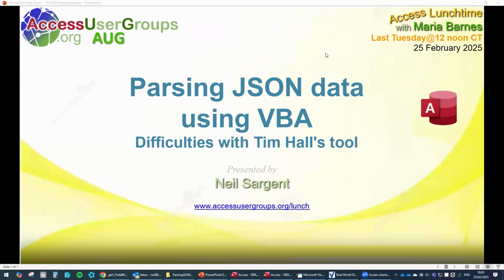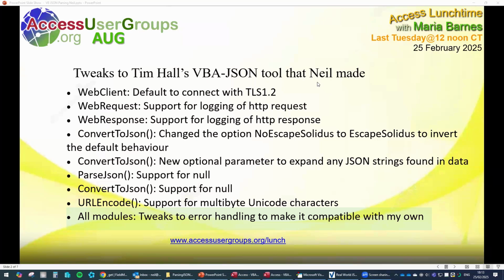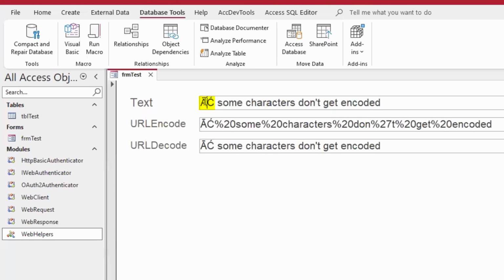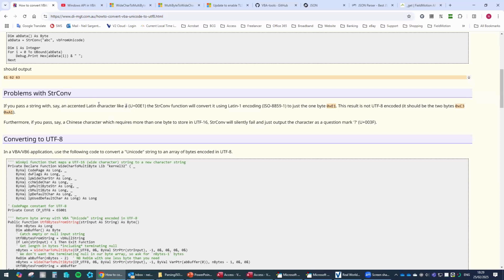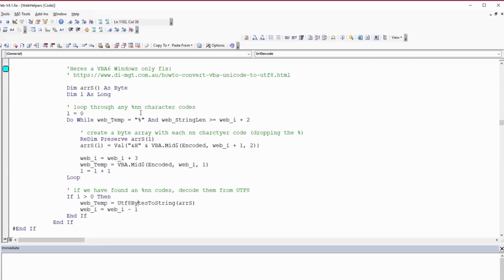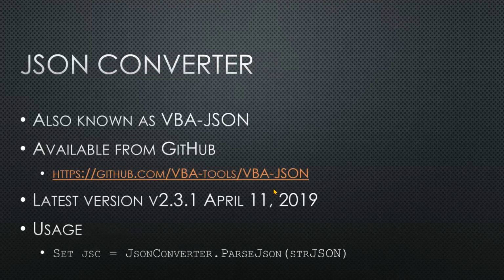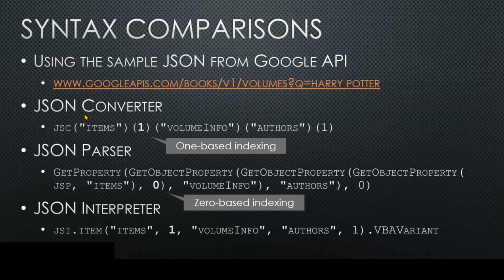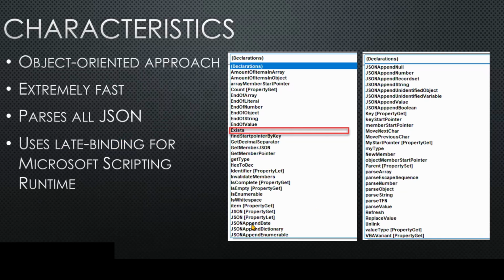AL: Parsing Data using JSON and VBA in Access, Neil Sargent and Leo (the DBguy)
Excellent presentation by Neil Sarget and Leo (the DBguy) about parsing data from the web in JSON format using VBA in Access. Hosted by Maria Barnes.

*Background* Last month's presentation
Using Dictionaries and Collections to work with JSON in Access, Maria Barnes, Neil Sargent, Leo theDBguy (1:03:47)

*Download*
2 PDFs + ACCDB in ZIP

0:32 Welcome from Maria
0:49 last month's presentation video link above
1:29 *Neil Sargent* Difficulties with Tim Hall's tool
1:49 reference video: AL: Working with the Microsoft Graph API from VBA with Maria Barnes (1:09:49)
2:32 *Get* method to get data from URL
downloaded typically using JSON, sometimes XML
3:09 last month, looked at what JSON is
in VBA, handle it as a set of dictionary objects
VBA collections to represent arrays
3:45 this month, how we took the VBA tools and what to tweak to make it work
4:42 *Tweaks* to Tim Hall’s VBA-JSON tool that Neil made
5:07 WebClient: Default to connect with TLS1.2
6:10 WebRequest: Support for logging of http request
7:13 WebResponse: Support for logging of http response
7:42 ConvertToJson(): option NoEscapeSolidus to EscapeSolidus
8:33 ConvertToJson(): New optional parameter to expand JSON strings
9:41 ParseJson() + ConvertToJson(): Support for null
11:01 URLEncode(): Support for multibyte Unicode characters
12:05 Tweaks
12:34 *Problems* with JSON and Tim Hall’s VBA-JSON tool
13:44 Support for multibyte Unicode characters
form in Access with Text, URL Encode, URL Decode
14:09 VBA-JSON library from Tim Hall
14:22 VBA-Web library does more, super-set, has tools to request and post
15:14 back to Access form
(WebHelpers module in Neil's download - translate into web-friendly encoded data)
for instance, space to %20
16:34 Decode works the other way
16:59 control characters that web wants to use like . , ? %
space is %20, comma is %2C
17:48 unicode character comes back as ?
VBE environment doesn't support Unicode, just ANSI
18:03 failed to encode Greek Sigma properly
18:37 textboxes support Unicode
18:49 %3F not right
18:54 characters should be encoded but aren't
20:01 VBA *UrlEncode function*
instructions in comments
22:41 read 1 character at a time
23:02 AscW instead of Asc
26:48 WideCharToMultiByte
25:35 How to convert VBA/VB6 Unicode strings to *UTF-8*
25:54 *StrConv problems*
26:58 modUTF, Utf8BytesFromString
28:52 video: Windows API in VBA - Strings (Part 2) - *Unicode vs. ANSI*
29:35 summary convert string to byte array
30:41 textboxes show Unicode properly encoded and decoded
32:00 smiley face is *3 bytes encoded*
32:18 vba, Utf8BytesToString
33:27 form examples
33:59 vba, multi byte string back, tack it on, job done.
34:07 Q: Adrian
36:02 Default support for *TLS1.2*
Modify WebClient.PrepareHttpRequest() to use TLS1.2 by default
36:30 vba, modify WebClient module
37:14 *Support for Null*
38:32 Resources
38:53 Maria, thank you, take it away Leo
39:00 *Leo* thank Neil for fascinating deep dive into Tim Hall's library
39:10 *Alternatives & Comparisons*, Parsing JSON data using VBA
39:42 Available Options
40:07 *JSON Converter*
Also known as VBA-JSON
GitHub
41:39 _Characteristics_
Widely used and more popular
Failed to parse some valid JSON input
Initially had problems with speed
Requires a reference to Microsoft Scripting Runtime
42:30 *JSON Parser*
More powerful
Uses the built-in Microsoft JavaScript Engine
Dymeng (Jack Leach)
44:06 _Characteristics_
Cumbersome to work with
Parses all valid JSON
Vulnerable to some security threats
Uses late-binding for Microsoft Script Control
45:05 *JSON Interpreter*
Object-based (using Class Modules)
GitHub
Usage
Dim jsi As New JSONInterpreter
jsi.JSON = strJSON
45:44 _Characteristics_
Object-oriented approach
Extremely fast
Parses all JSON
Uses late-binding for Microsoft Scripting Runtime
favorite is Exists
48:30 *Syntax Comparisons*
51:38 (Non-Scientific) *Speed* Comparisons
53:44 Maria, March cancelled
54:19 Q: Neil: Does this do JSON encoding as well as decoding?
58:00 Colin, JSON values either strings or numbers?
58:18 Neil, not correct
null , in lower case without quotes around it, supported by JSON
(covered in next video for Access Lunchtime)

Next:

JSON After Party video
2-way exchange, Get AND Post

NOTE: March meeting cancelled, April in air,